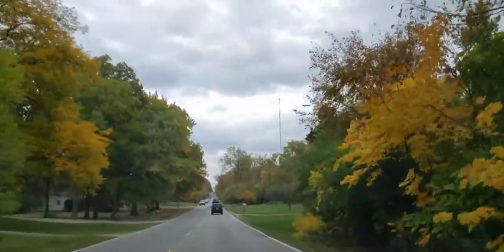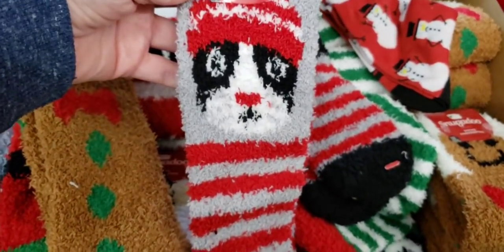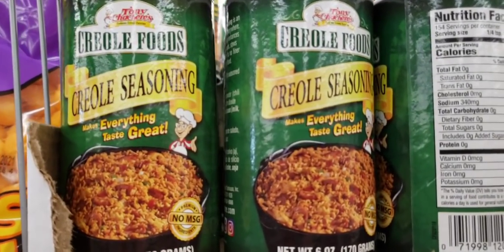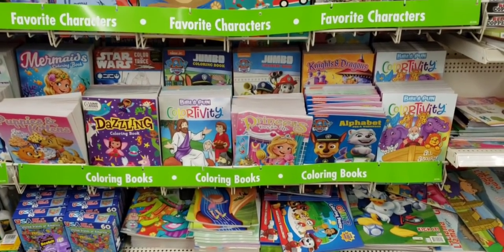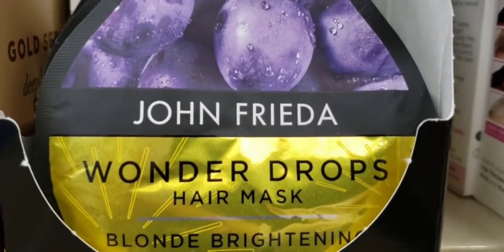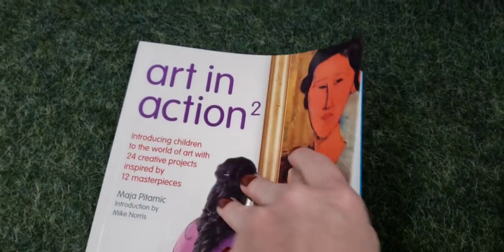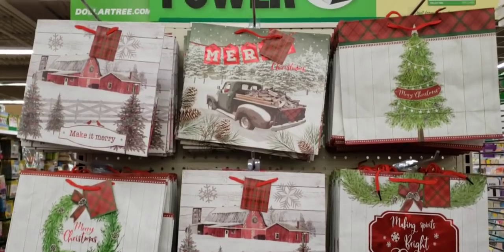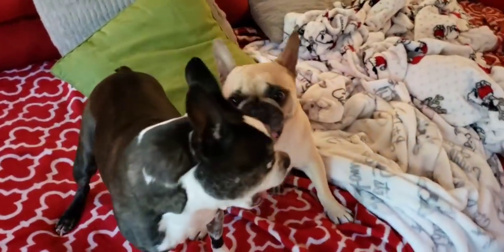Come With Me To *4* Dollar Trees | More FANTASTIC Finds| Oct 14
Video quality